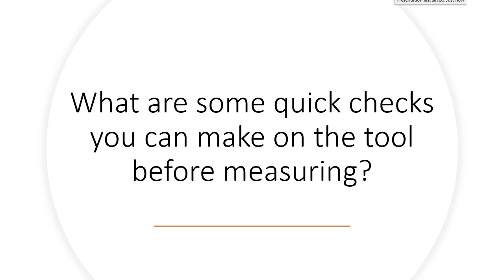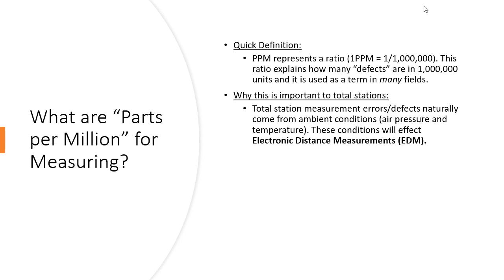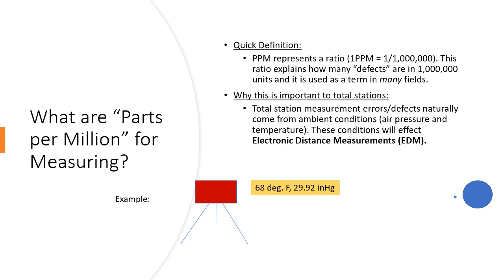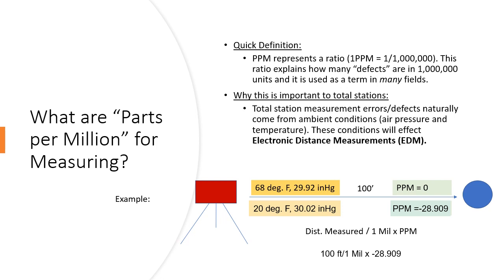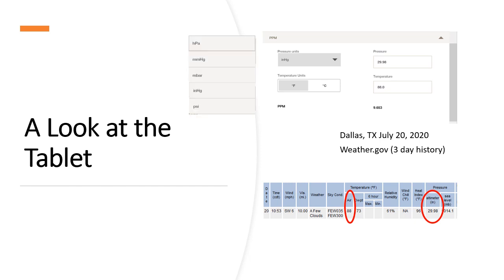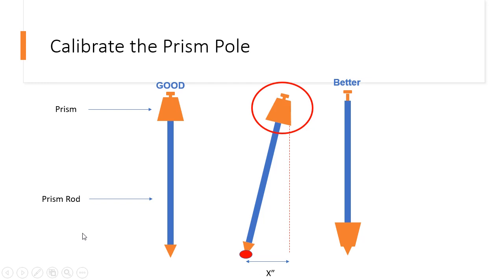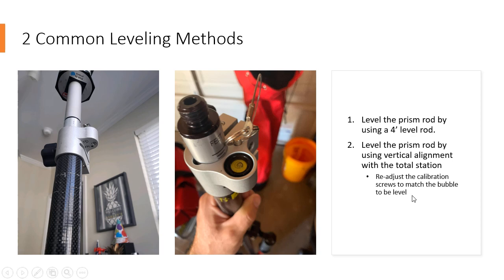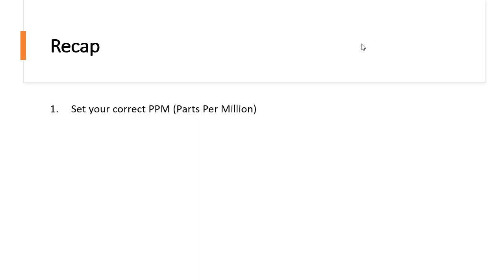Total Station Misc - 3 TOOL CHECKS PRIOR TO MEASURING ON YOUR JOBSITE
Here are some simple steps to take to ensure your total station set up is prepared to measure accurately on your jobsite.